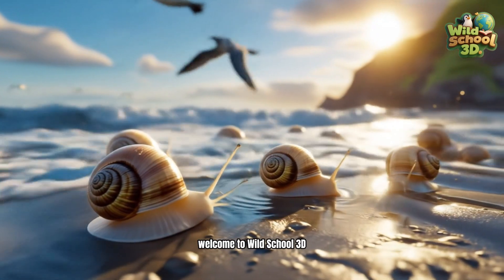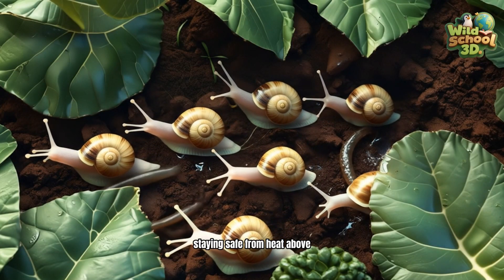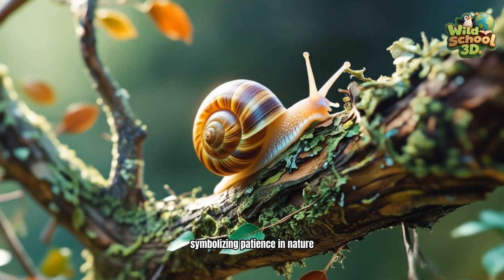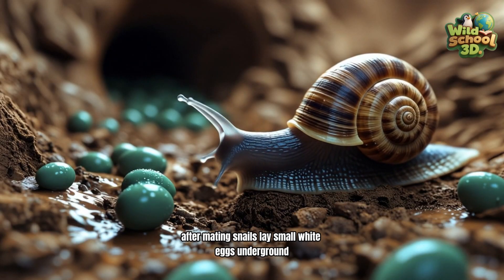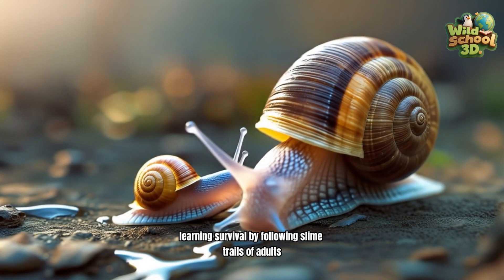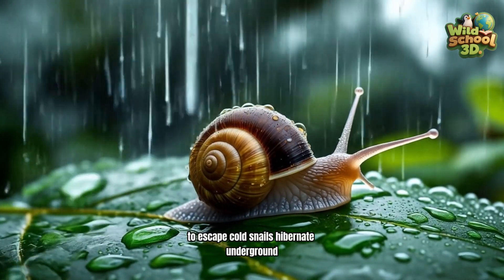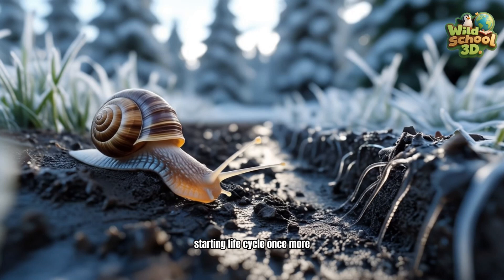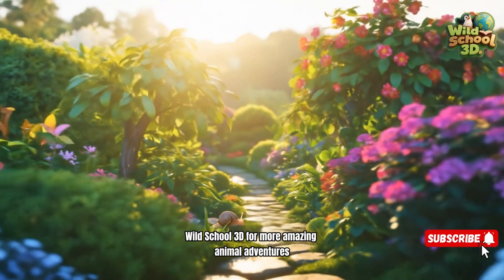Snail Life Cycle Explained | Amazing Snail Facts & Nature Journey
Welcome to Wild School 3D! 🐌
Join us as we explore the life cycle of snails and discover fascinating facts about these slow but resilient creatures.

From their tiny eggs hidden in moist soil to baby snails with fragile shells, and finally to strong adults that play a vital role in recycling nature—this video takes you through every stage of a snail’s journey.

🌱 Learn how snails:

* Use their antennae to sense light and surroundings
* Stay safe with their calcium shells
* Glide smoothly with sticky slime
* Survive droughts by hibernating underground
* Support the ecosystem by eating algae, fungi, and decayed plants

Snails may move slowly, but they teach us patience, resilience, and balance in nature. Watch till the end to see how snails live, grow, and thrive in their moist, shaded habitats.

We create fun, educational 3D videos that bring animals and nature to life. Perfect for kids, students, and curious minds who love to learn about wildlife in an exciting and visual way.